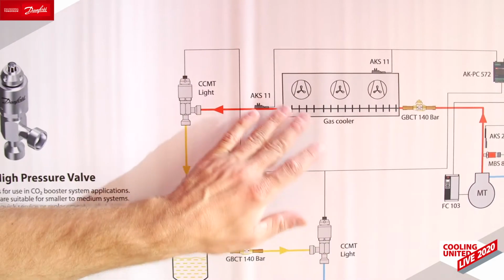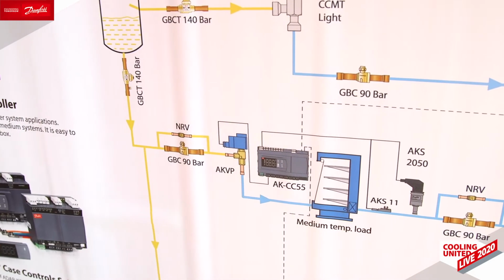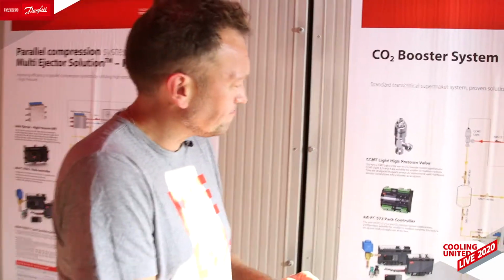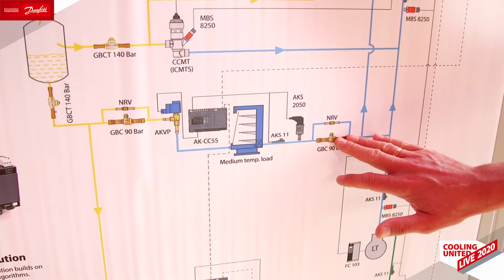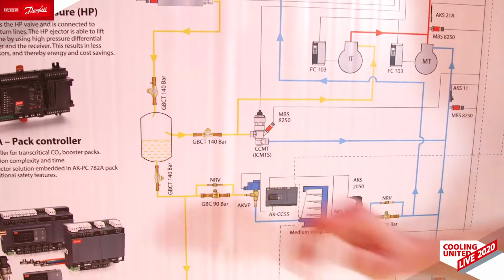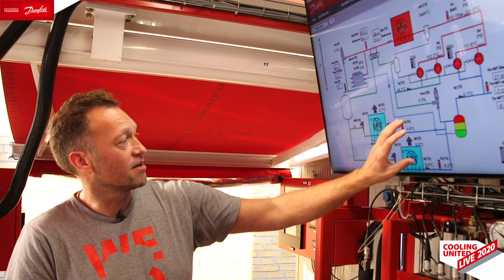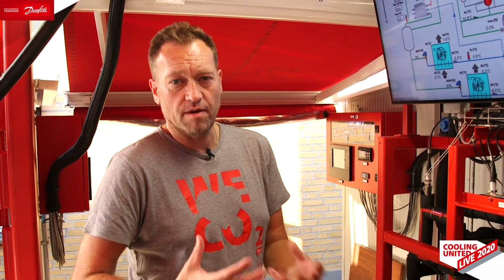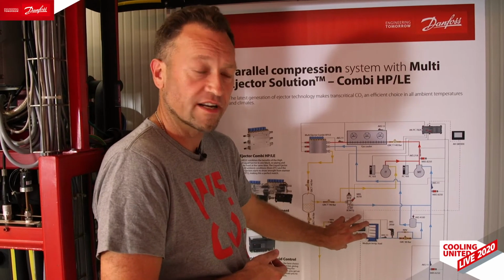Live from the MTU: CO₂ refrigeration for Food Retail Applications | Cooling United Live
CO₂ installations are relevant for small- to large-size stores and in hot and cold geographical areas. In this session, live from our Mobile Training Unit, we’ll give you the information you need to make confident decisions about the transition to natural refrigeration.

In this session we focus on the application from booster systems to CO₂ Adaptive Liquid Management.